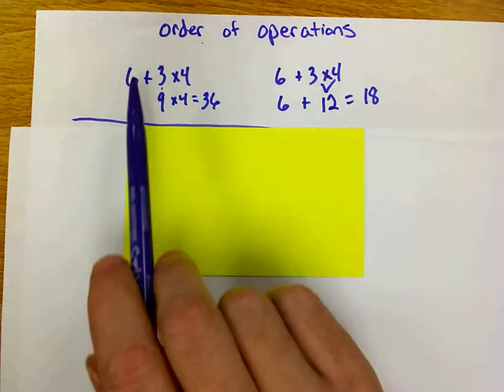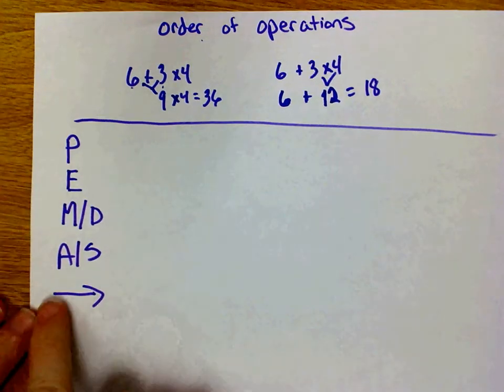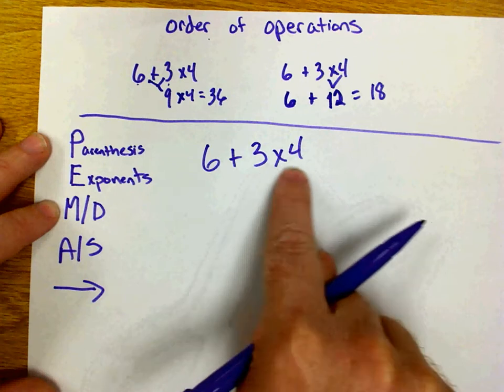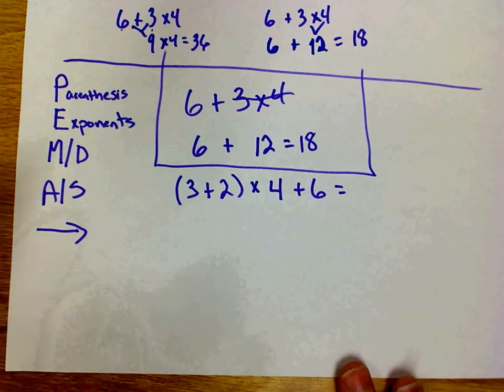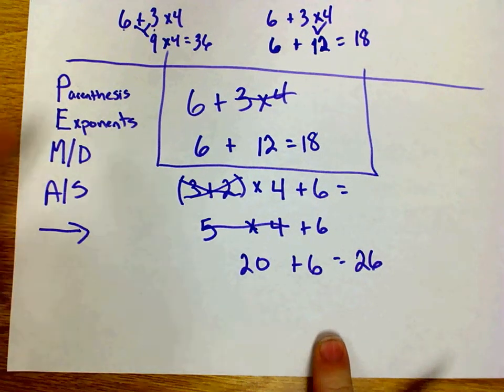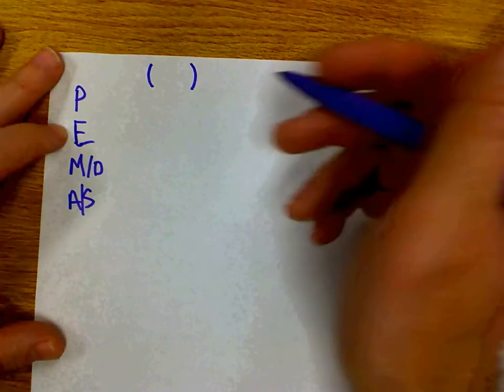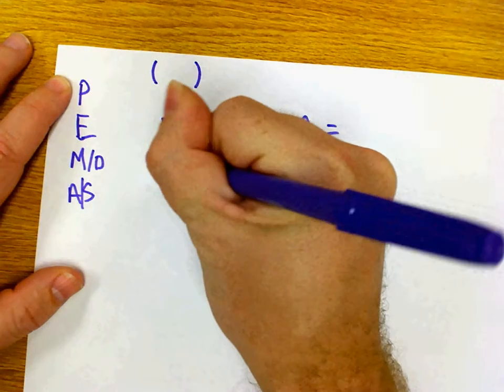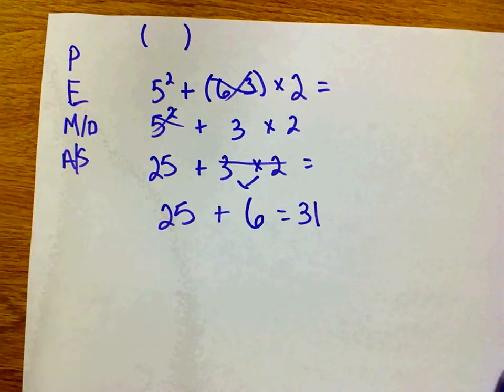Order of Operation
Small video giving some directions on how to solve problems using the correct order of operation.